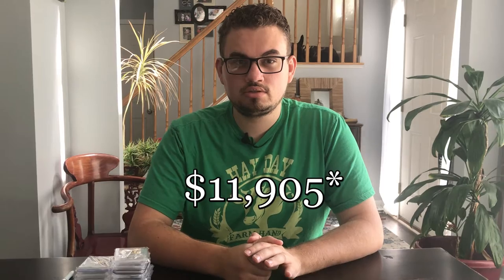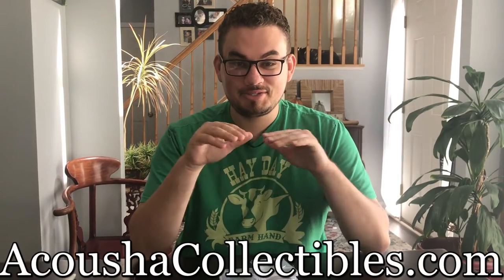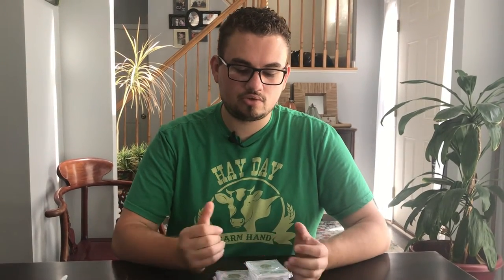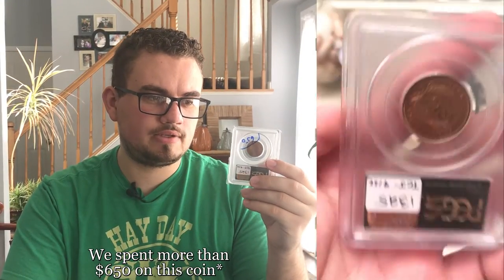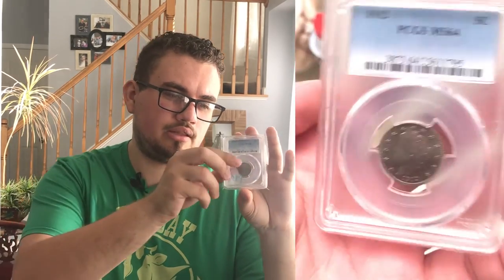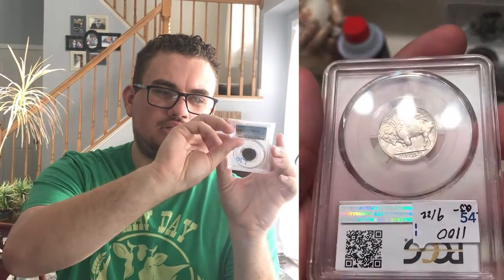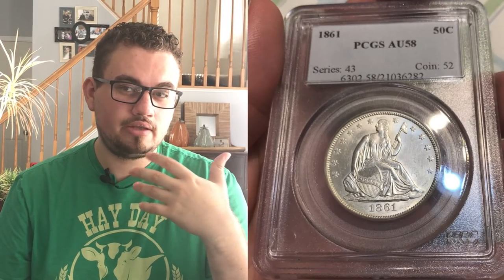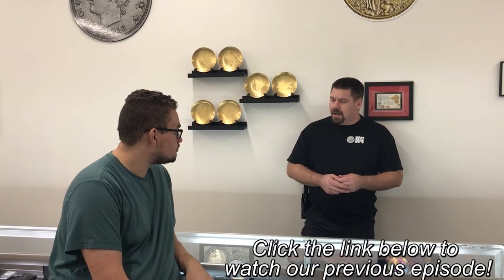The MOST MONEY We Have EVER SPENT in A Coin Shop! Almost $12,000? (Coin Shop Review: Ohio Estates)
In this episode, talk about the wonderful experience we had at Ohio Estates Coin and Jewelry. We share our views of the shop and the coins we ended up buying!

We want to thank Jessica(sorry we didn't put your name in the video) and Matt for working with us on these out standing examples!

Coin Shop Grade: 9/10
Would we go back: Absolutely!

Visit Ohio Estates: 2311 Brookpark Rd, Cleveland, OH 44134
Follow them on IG: @ohioestates